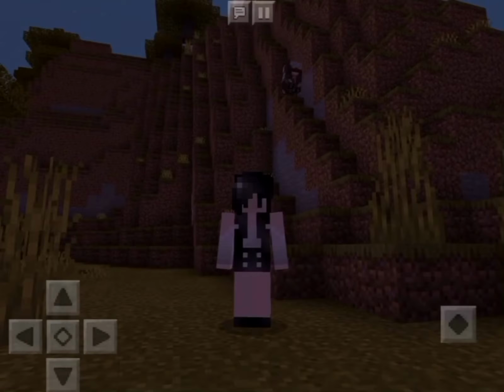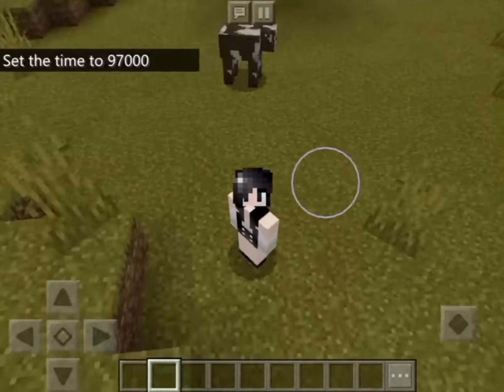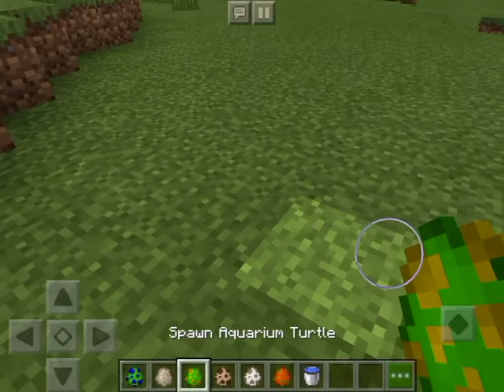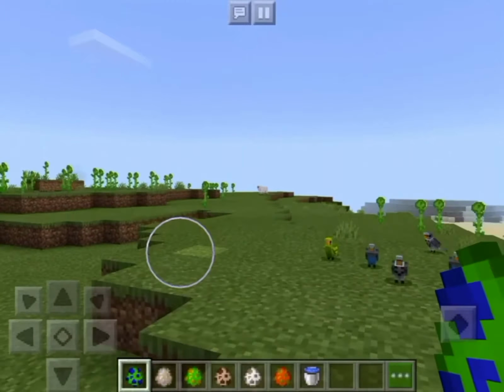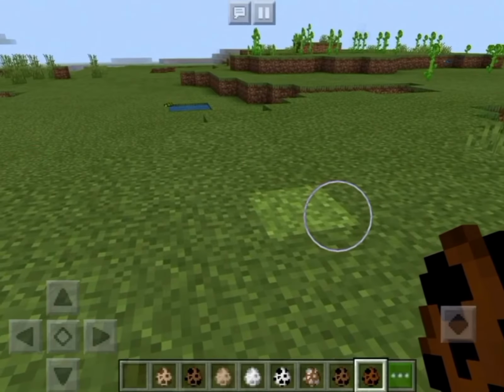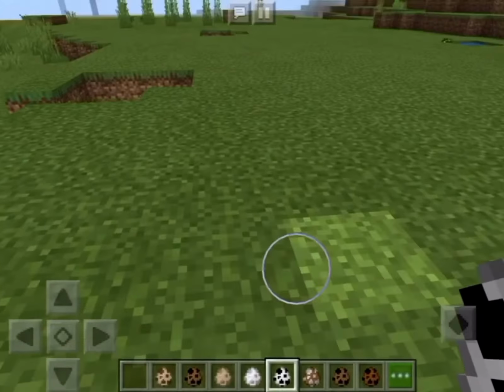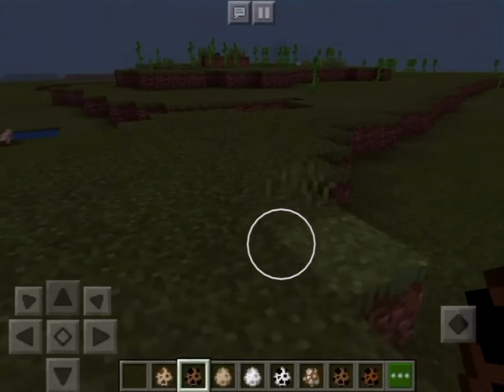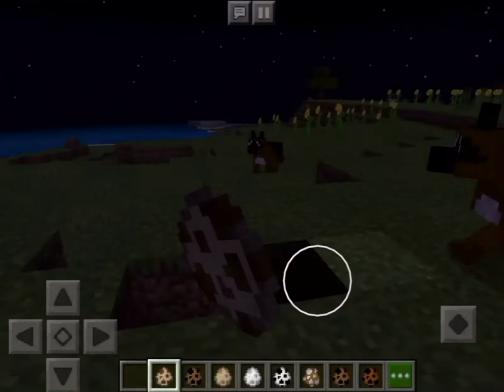14 Mobs That Should Be In Minecraft.